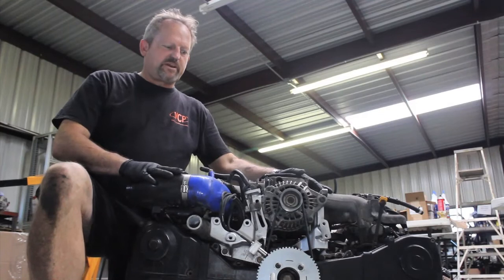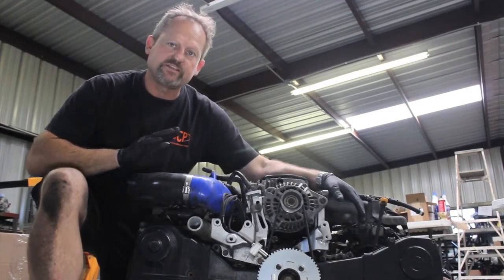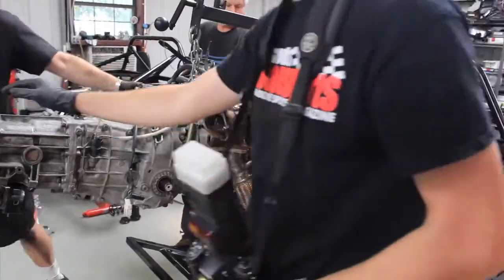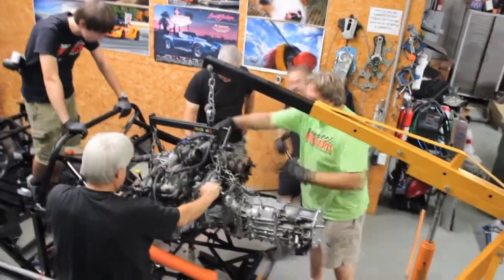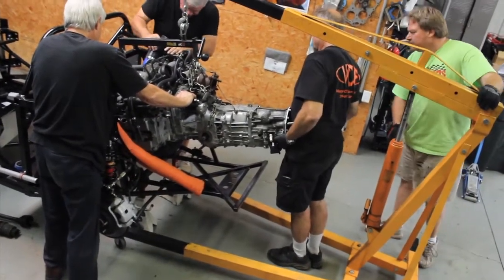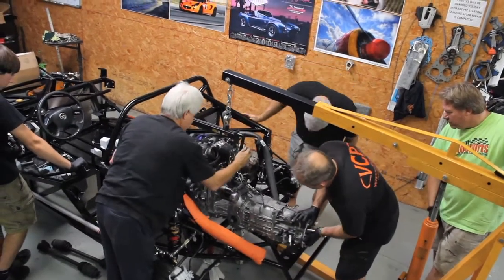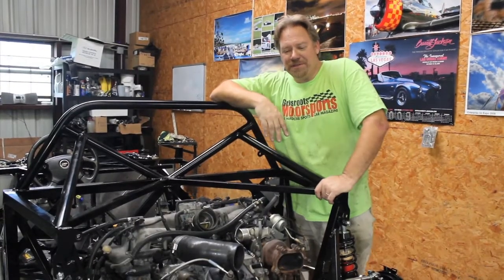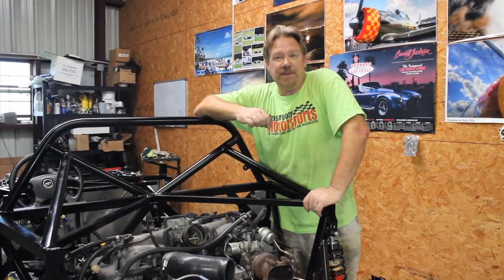Project 818 Part 14: Installing the Engine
Our engine is prepped and ready to find it's new home in the Factory Five 818 chassis.